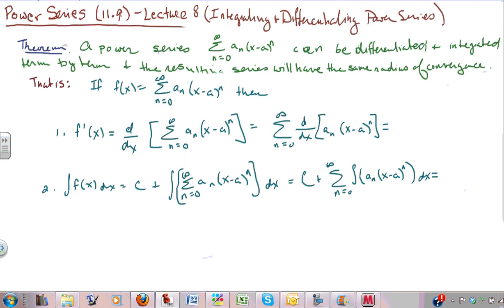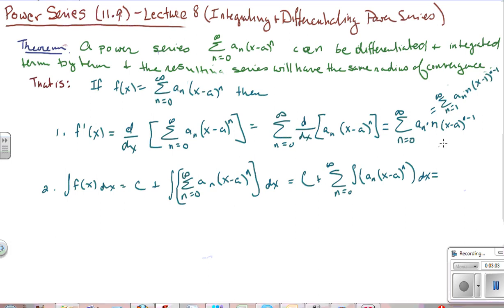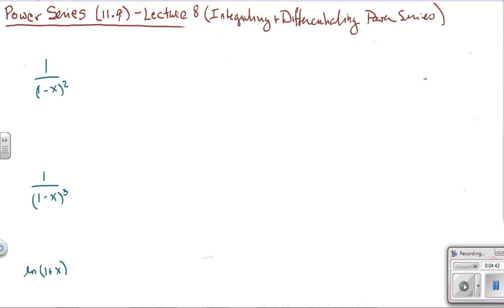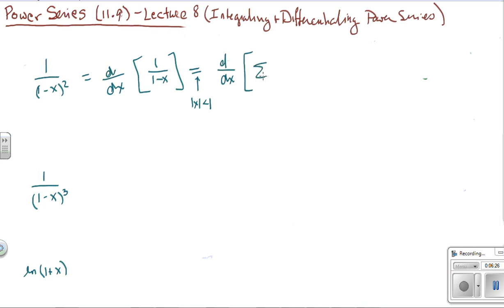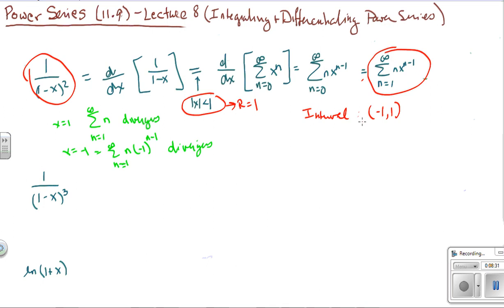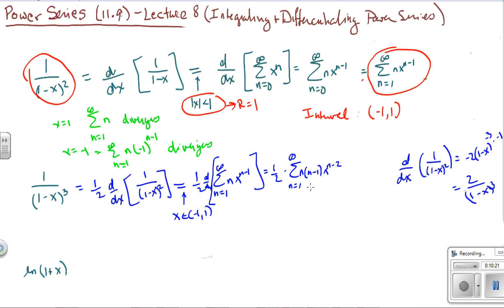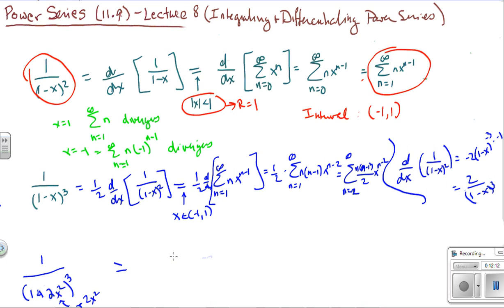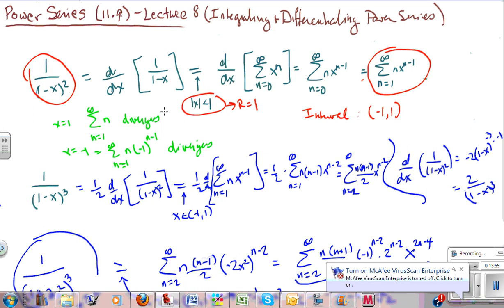power series _ lecture 8, functions as power series differentiating and integrating.wmv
This video was made for my Calculus II students and assumes the appropriate mathematical